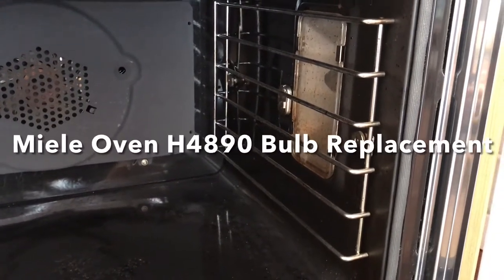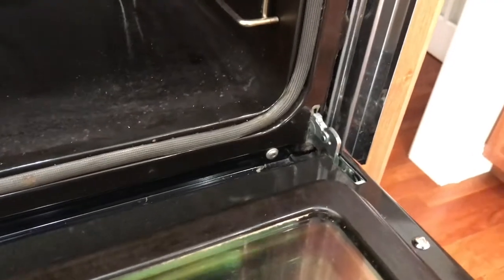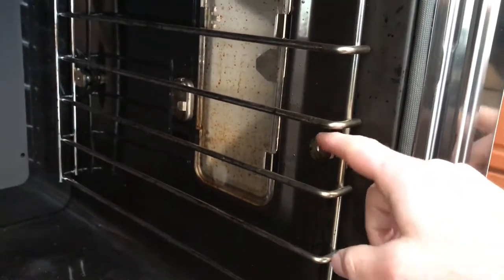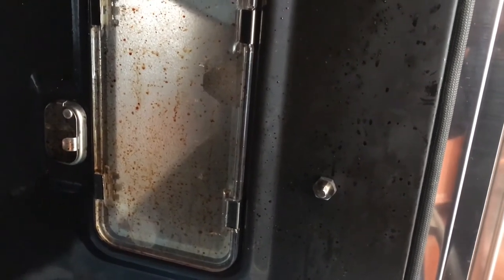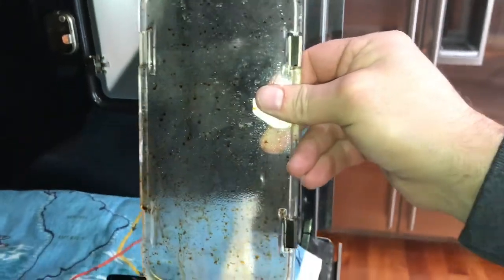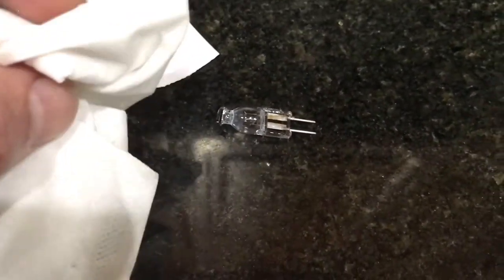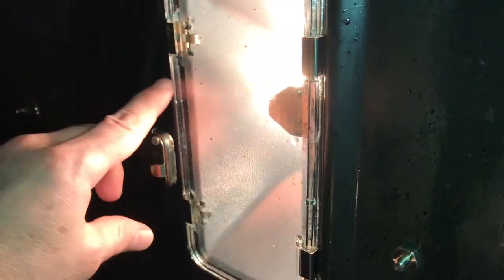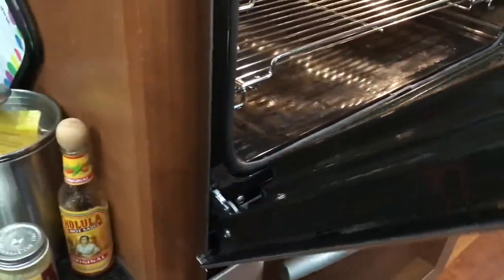Miele Oven H4890 Lightbulb Replacement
How I replaced my burned out lightbulbs on my Miele H4890 oven.

Turn power off at the breakers before you do any work

See manual for details